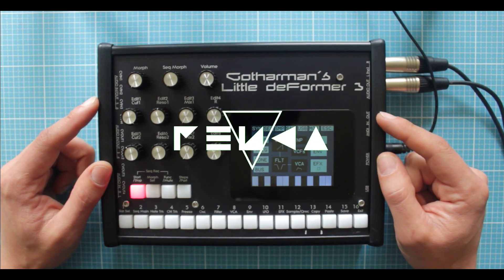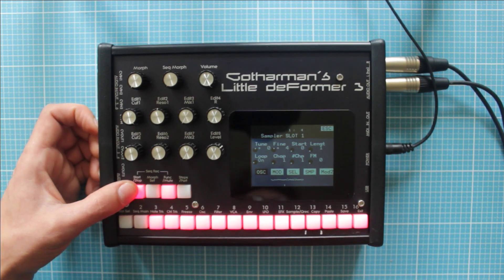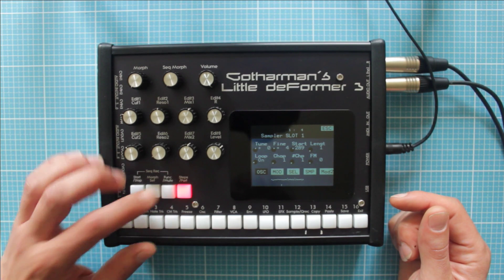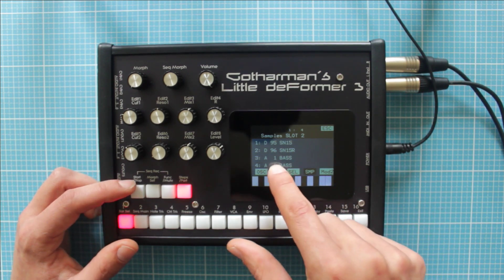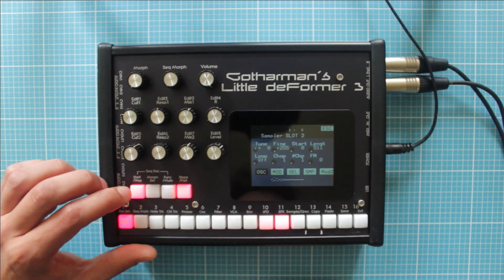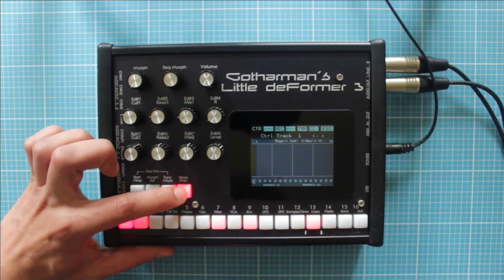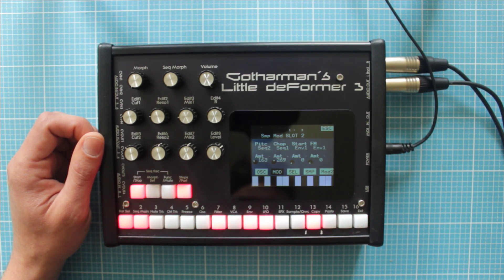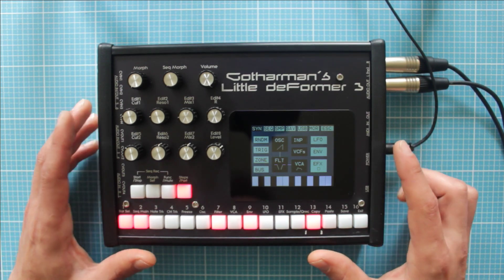Backwards scrolling and reverse drum sample on Gotharman's LD3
Here a quick demo of 2 trick for reversed sample on the gotharman's LD3

My name is Meska of the statik collective . I've been making mostly "dark and expérimental" music for more than ten years now, i'v learn so much online, now it's time for me to share my knoledge, my exploration and this channel is a place to talk about the tools, sound design and techniques  to make music with.